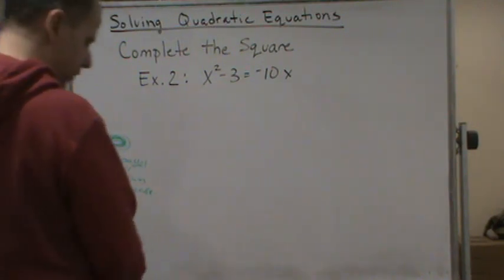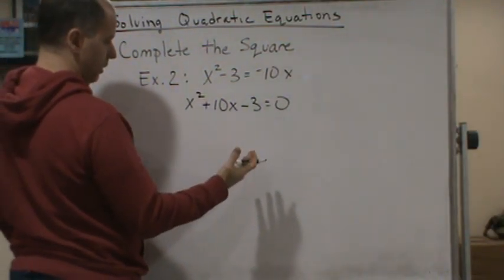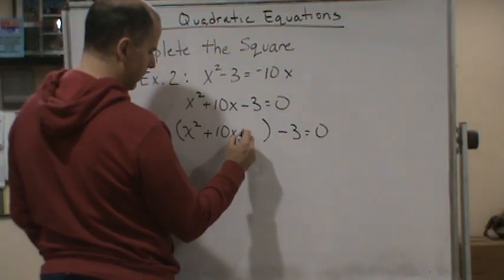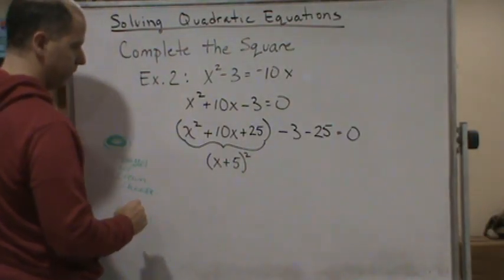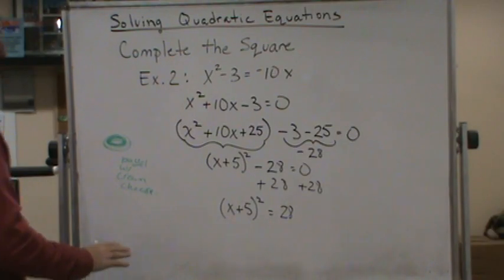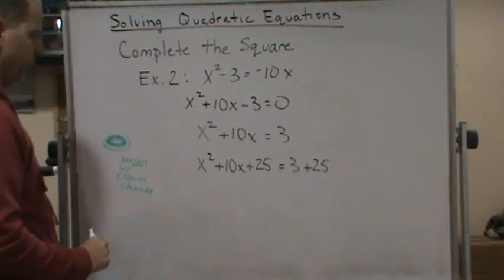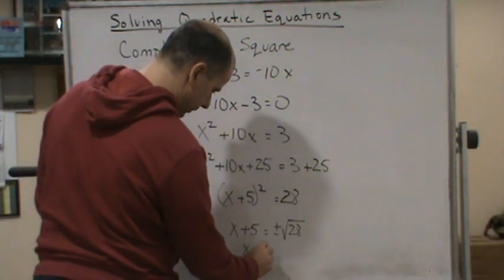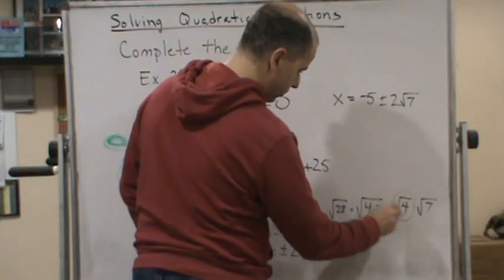MTH122 College Algebra 1 4 Quadratic Equation Solve Using Complete Square Ex2